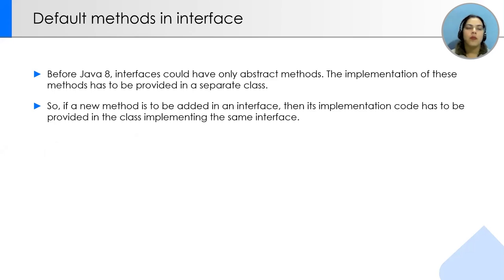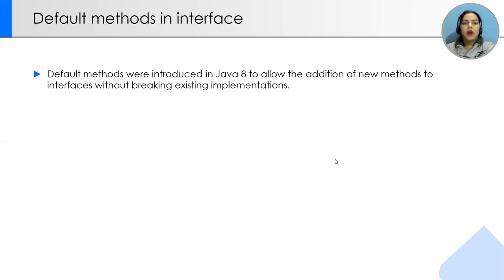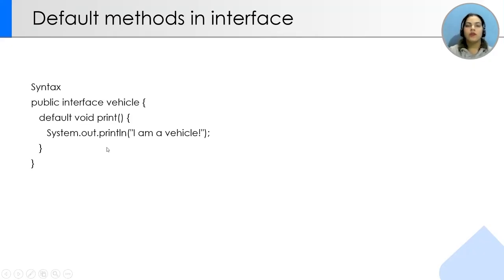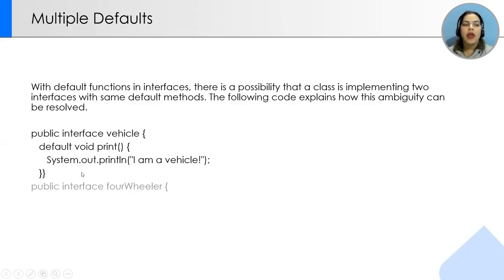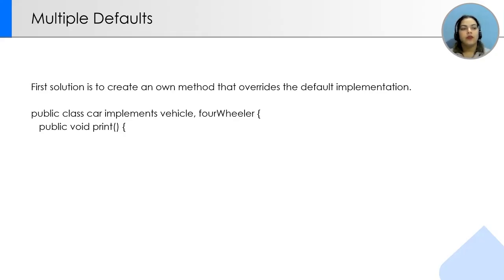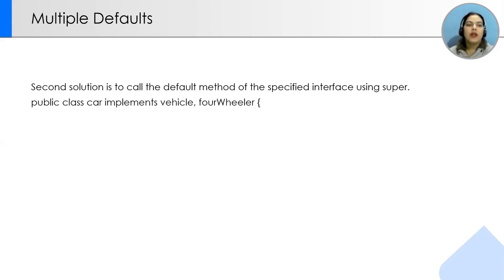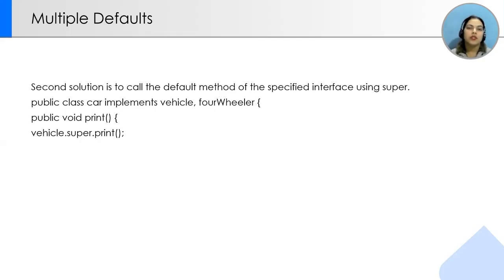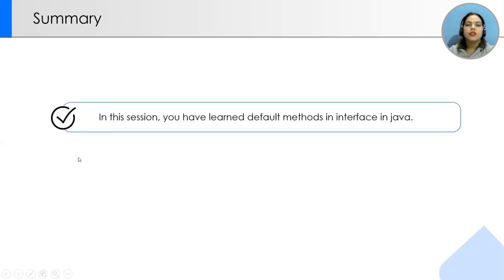3 2 3 Default Methods in Interface